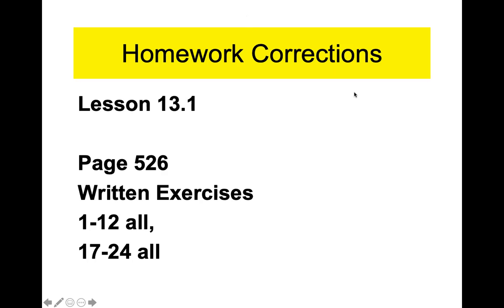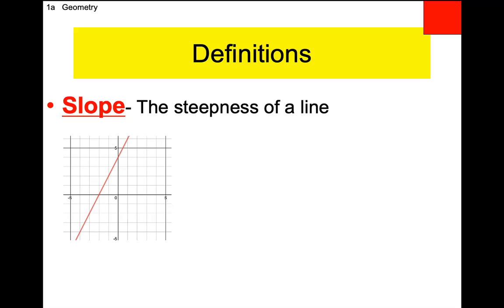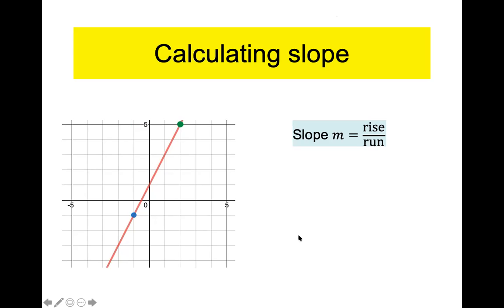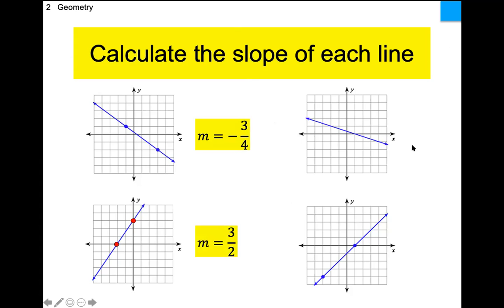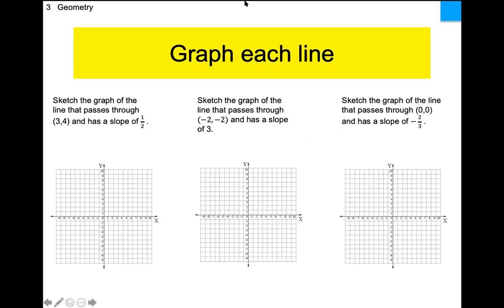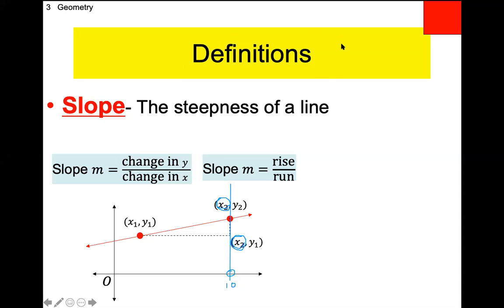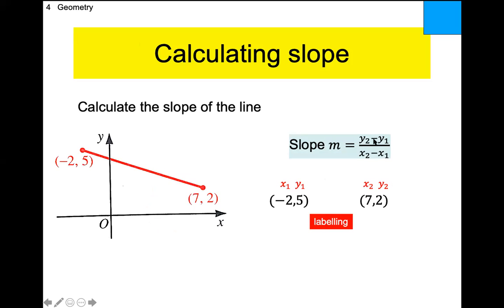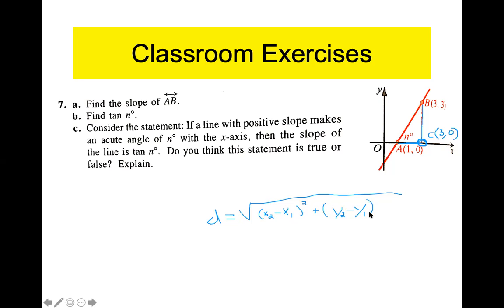Geometry Lesson 13.2